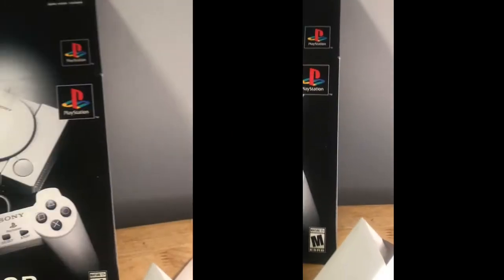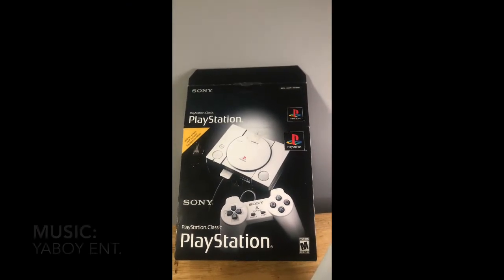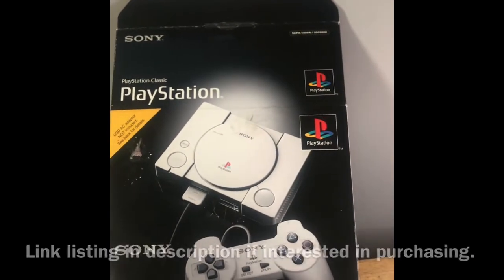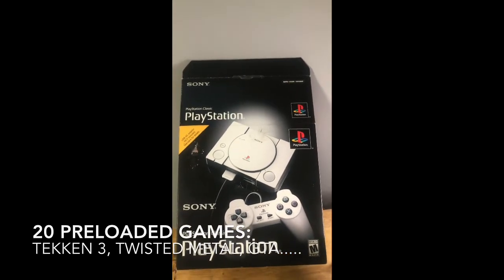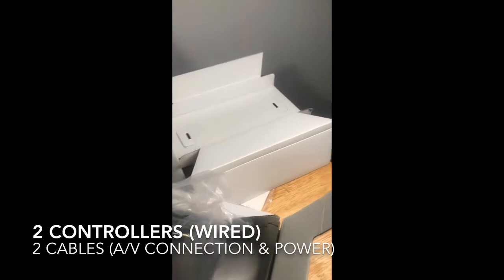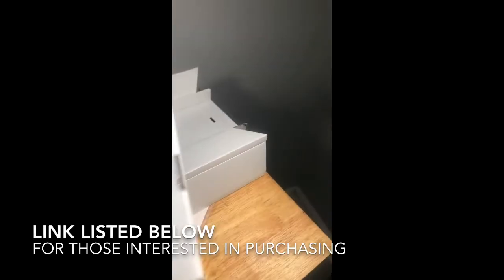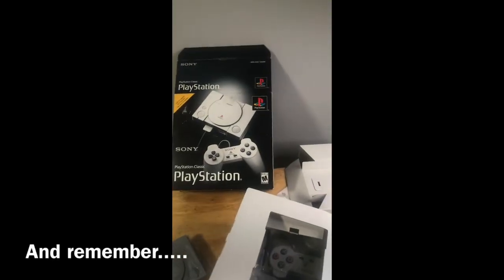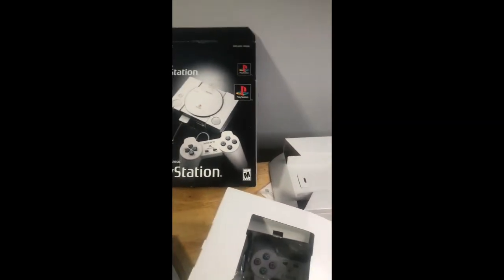PlayStation Classic Mini Demo Video For We Sales And Mail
Products listed for sale on third party selling sites are demonstrated for functionality and cosmetic condition highlighting. Products can be purchase through the link posted below. Thanks for the view and remember to share where you think someone would care.